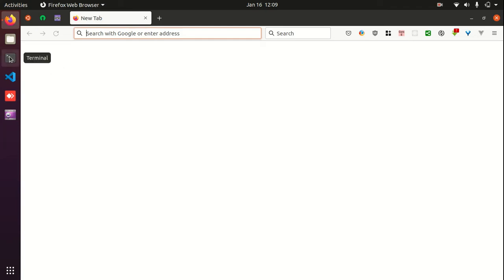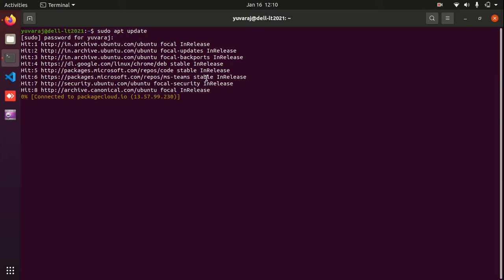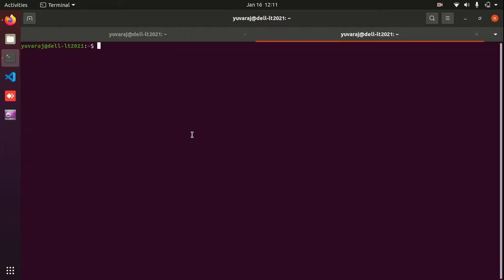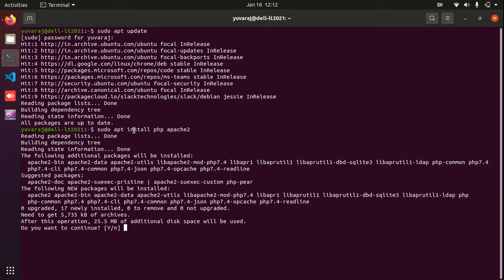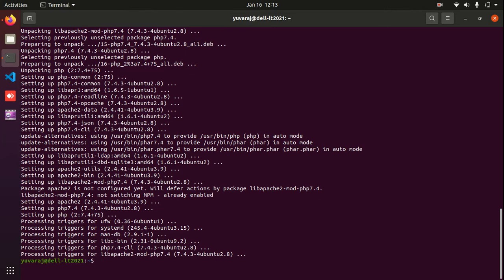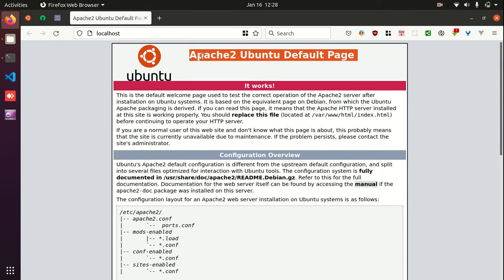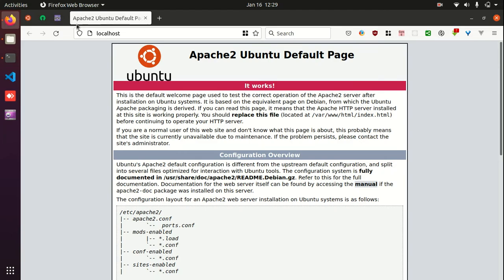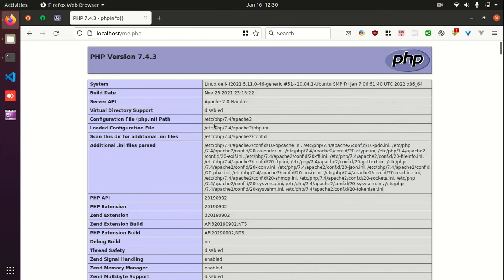Installing PHP and Apache2 on Ubuntu 20 04 (LAMP Part 1)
In this video, you will learn how to install PHP 7.X and Apache2 on Ubuntu 20.04 (LAMP stack setup part 1)